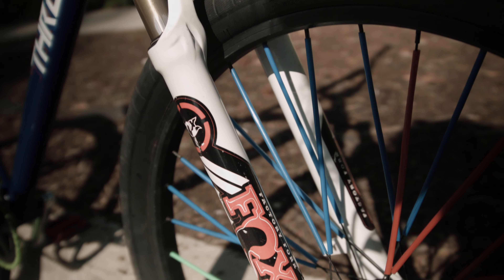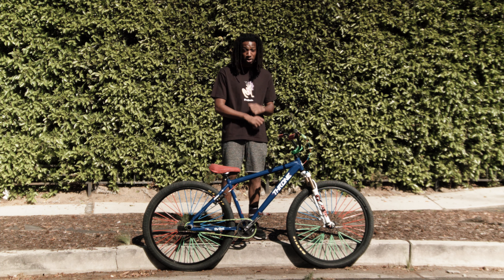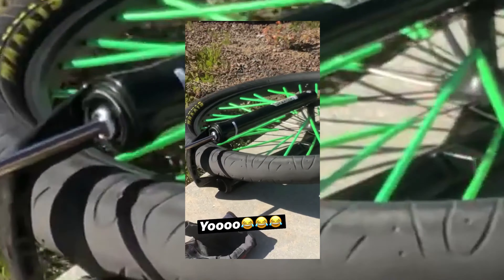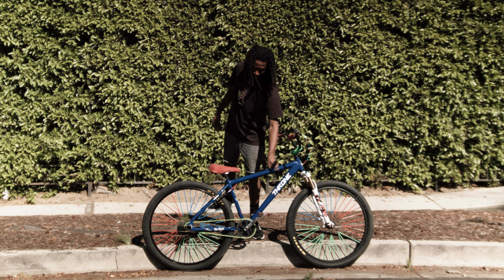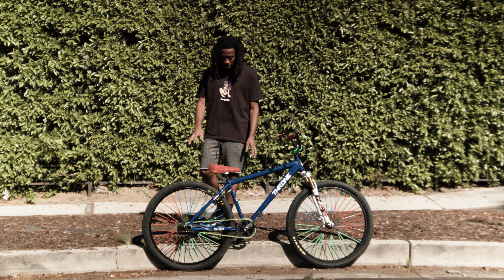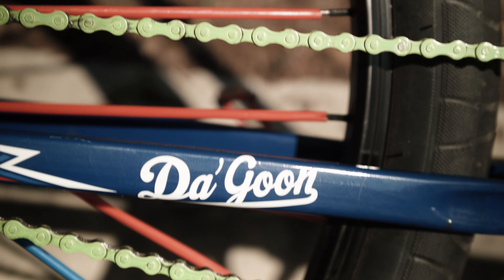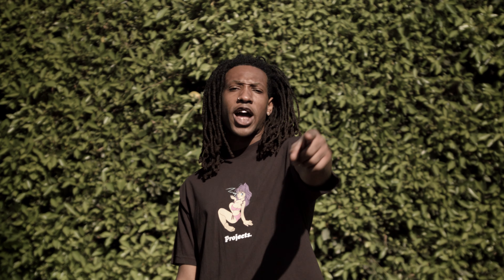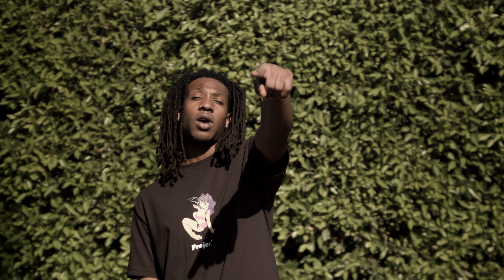My Limited Edition Throne Cycles "THE GOON" | Fox Fit RLC Forks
Last week I got a comment on my video (Secret Sunday Rideout) & I was asked to do a video on the Fox forks I have on my bike. So I figured, I never done a video like that before & I'm sure there's people who would like to know what else I'm rockin' so I decided to show you guys all of the current parts and upgrades I have on my bike. Hit @DeezyBikeLife for the custom paddery. S/o @JimmysBikes & @MrBikeShop. Also, I did some research on these forks and I believe they're a model from as early as 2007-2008 so theres a more upgraded model out now or you could find these used.

Spoke Skins/Straws